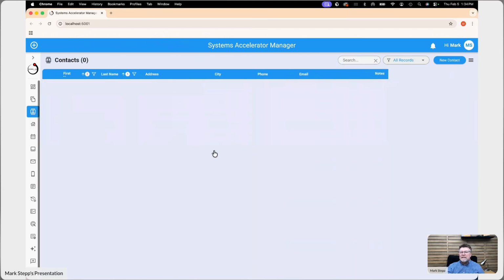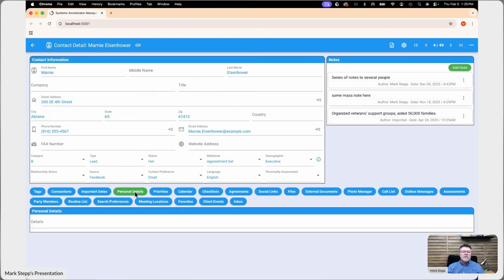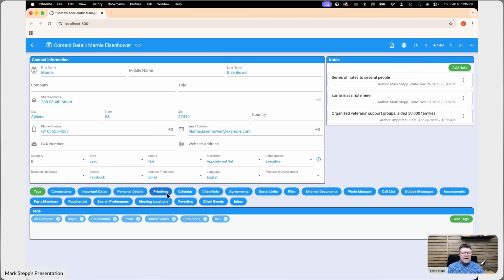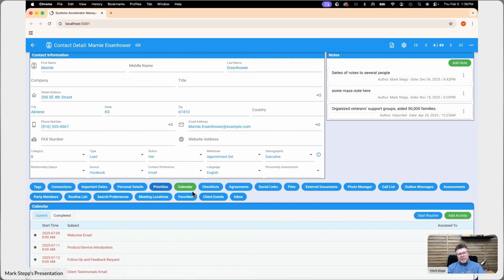How SAM Color Codes Personal Details and Priorities With Insights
See how SAM color codes personal details and priorities when insights are added to a contact record. This helps real estate agents spot what matters most at a glance so conversations, follow-up, and client care feel more personal.